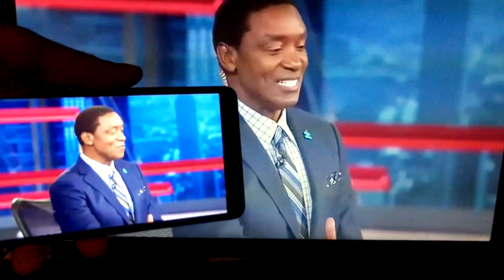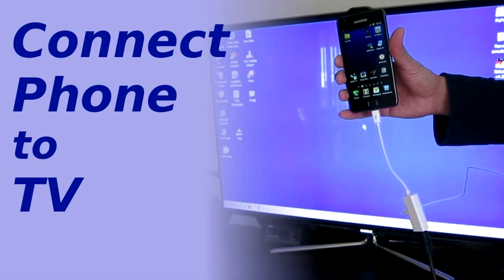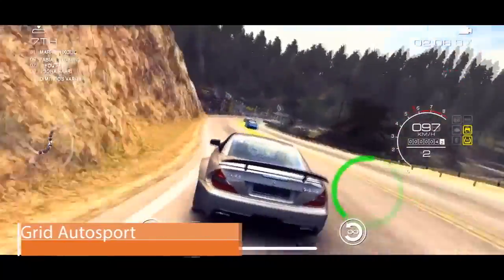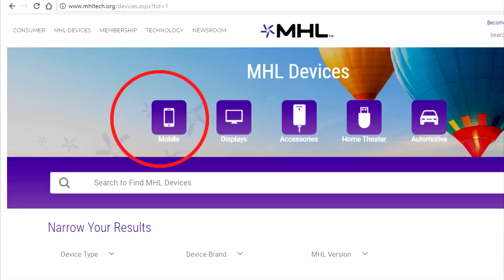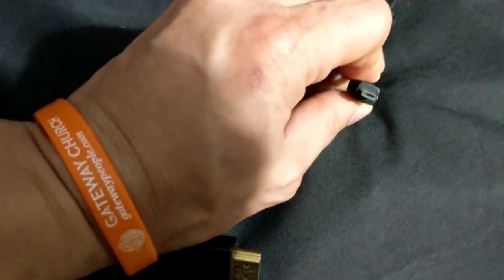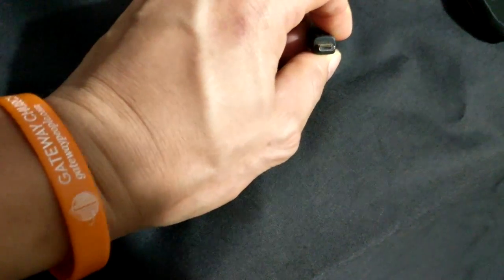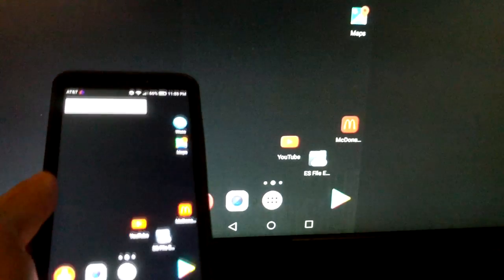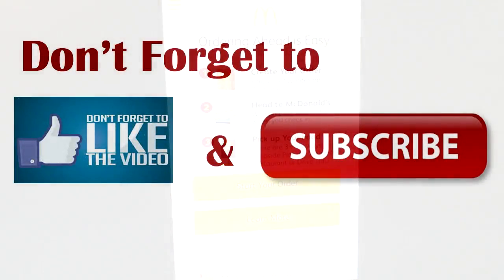Connect your cell phone to TV MHL to watch Live TV or play video games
MHL How To Connect Smartphone To TV LED TV HDTV. Convert your small mobile screen into TV screen from MHL Cable, you can do anything on big screen from your mobile, just plug in & ready to go! How to connect Android phones tablets to TV, also works with iphones ipads to HDTV but need lightning adapter cable,

STEP 1:  Check if you device is MHL compatible

STEP 2:
MHL Cable avaible on Amazon